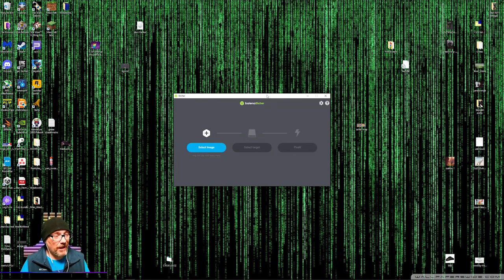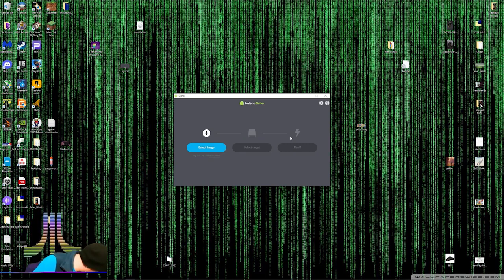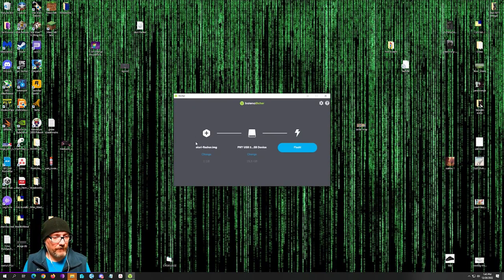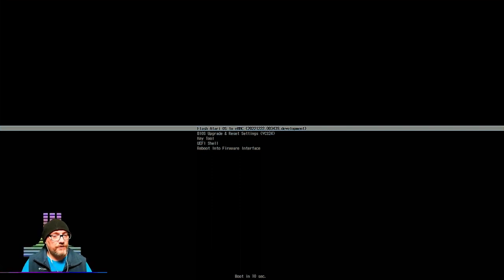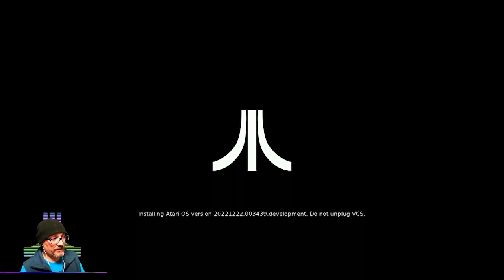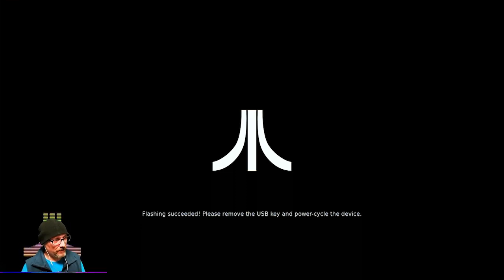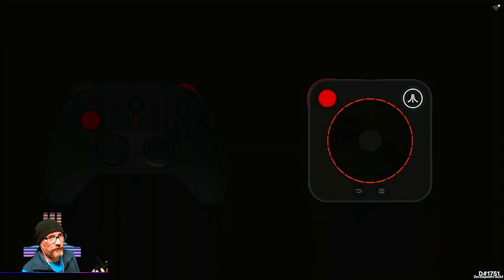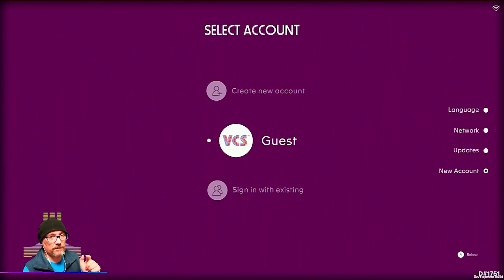How to Flash/Fix your New Atari VCS (Re-uploaded from Davpa) [Read description]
So you just bought an Atari VCS. Is it not updating or allowing you to make an account? Follow the steps in this video.

Some Atari VCS's are not updating properly for unknown reasons and as a result the only way to fix and reconnect to the store front is by following the steps in this video. Do not worry however. All you need is a USB Keyboard and an an 8GB USB (Nothing smaller than 8).

Flash the USB with the Firmware and then follow the steps in the video below.